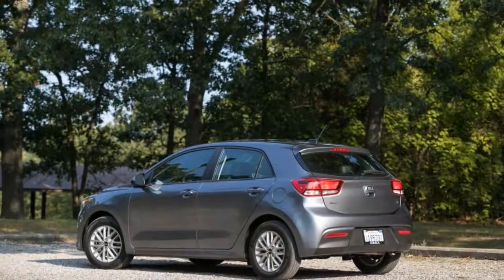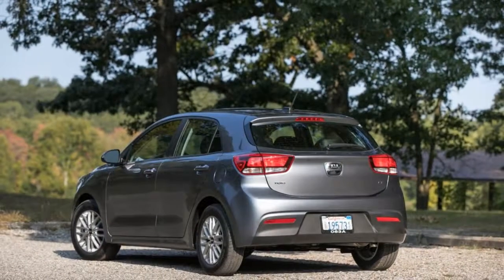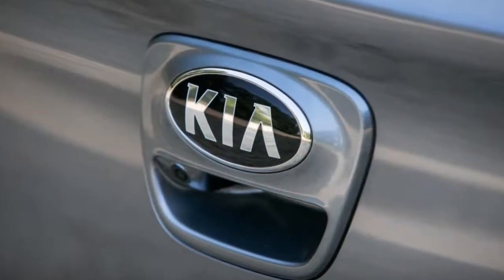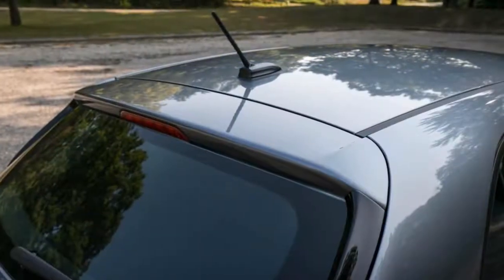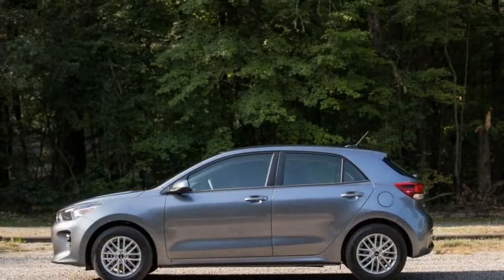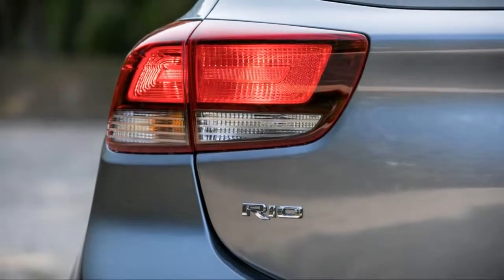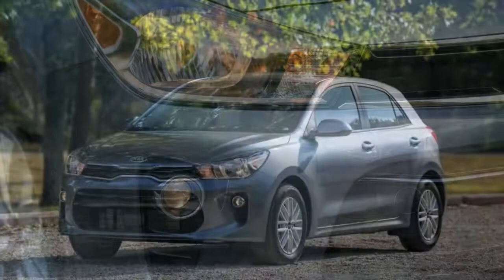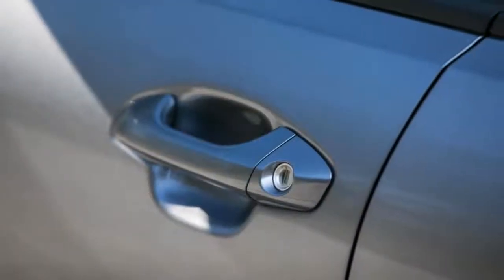2018 Kia Rio Hatchback Automatic REVIEW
When you hear someone say “Kia Rio,” certain expectations follow, chief among them a small size and a low price. The newest version of the Rio, redesigned for its fourth generation in the United States, hits those marks with a sub-$15,000 starting cost and tidy dimensions. What you may not expect to find is refinement, sophistication, and a generous helping of features. That’s where the 2018 Rio delivers on the Kia brand’s tagline, “The Power to Surprise.”
Just as when it debuted in the early 2000s, the subcompact Rio remains the smallest Kia you can buy in the States. It’s available as a sedan or as the four-door hatchback tested here, and it rides on a platform shared with the Europe-market Hyundai i20 as well as the upcoming Kia Stonic and Hyundai Kona subcompact crossovers.
Purposeful Polish

Unlike earlier Rios, though, the newest ranks among the better cars to drive in its segment. While its basic chassis setup of a strut-type front suspension and a torsion-beam rear axle hasn’t changed, the new Rio’s damper tuning brings a newfound composure to the ride quality, while a stiffer structure helps the Kia absorb impacts like a more expensive car. There is not much enthusiasm to be found in the numb steering, though, and the Rio isn’t quite as sprightly as competitors such as the Honda Fit. But the Kia is significantly more poised than the tinny and buzzy Honda; we’d choose it over a Fit for a long road trip.

This more refined demeanor matches nicely with the Kia’s newly upmarket styling. Design flair is not new to the nameplate, as the previous-generation Rio was distinctive enough, but the new one makes strides in its maturity. Its exterior is perhaps less bold, but it is handsomely proportioned and nicely detailed, with a tasteful amount of chrome trim on the top-level EX. There’s something Germanic about the new Rio’s purposeful, squared-off lines, and the thick C-pillar seems like a clear nod to that paragon of hatchback design, the Volkswagen Golf.